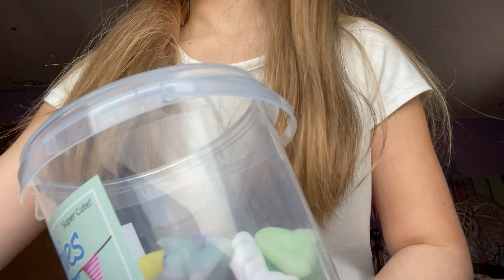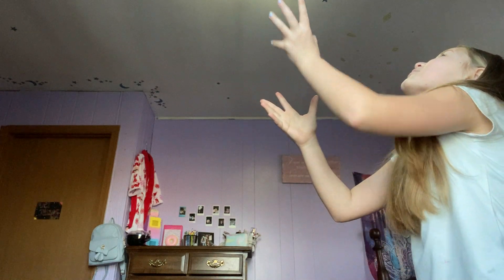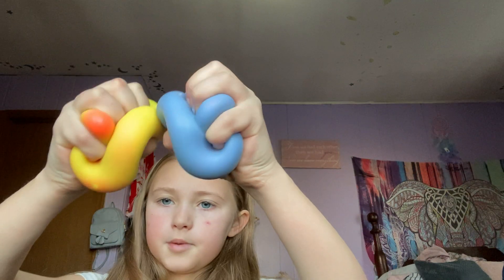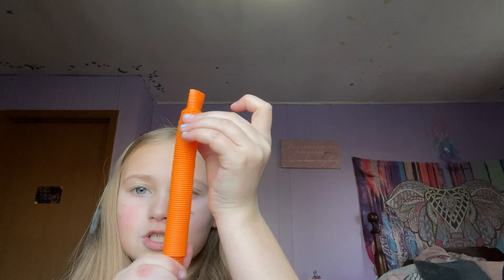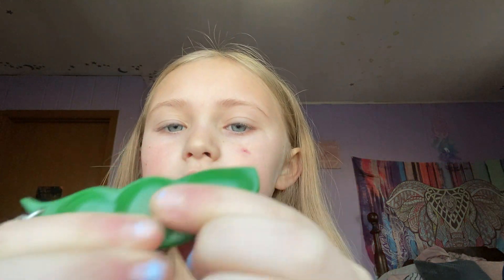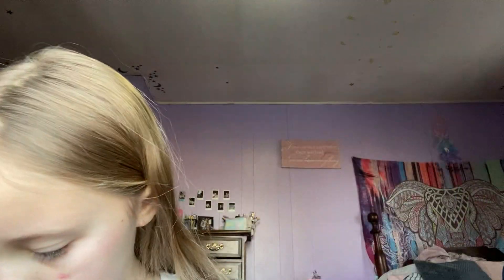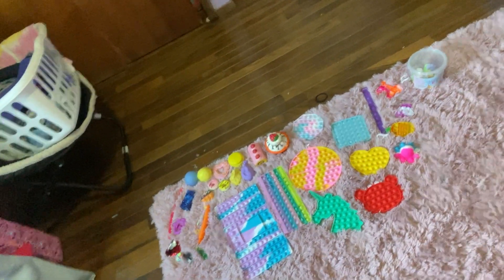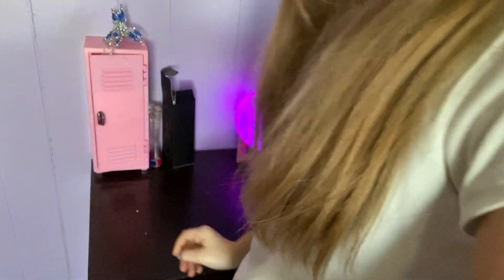Showing all my figet stuff ￼